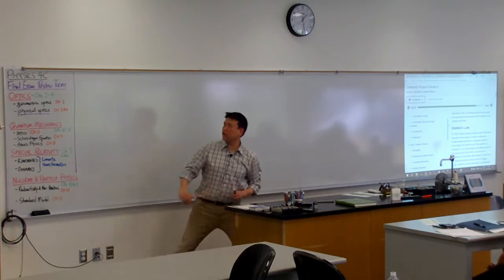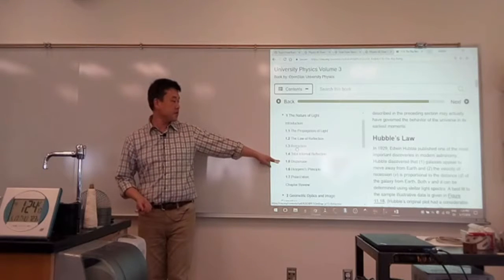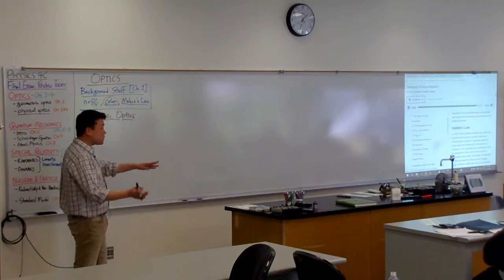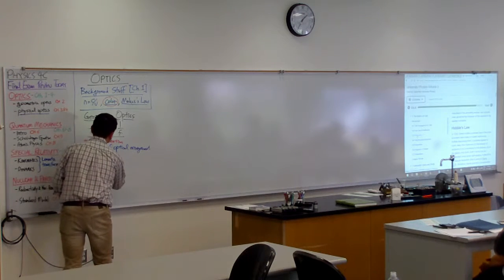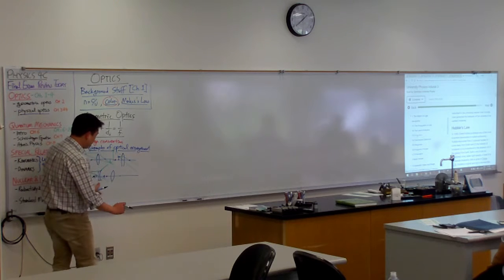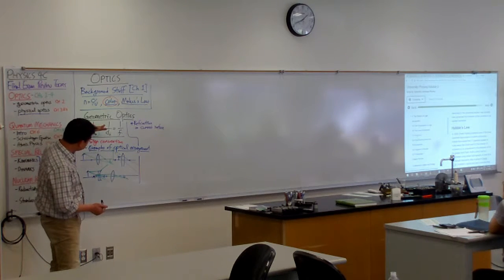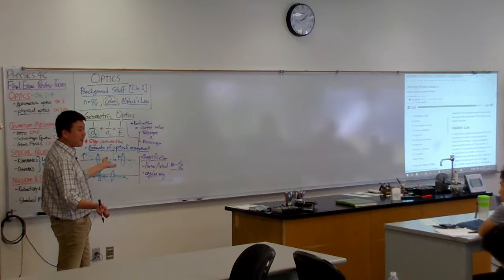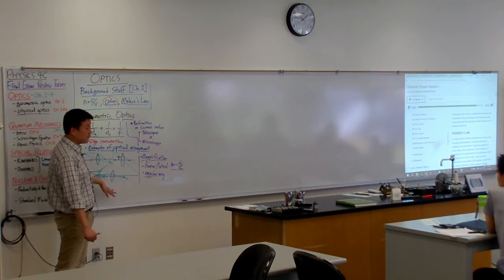Physics 4C - Final Exam Review - Geometric Optics